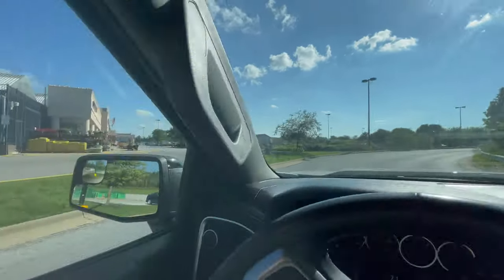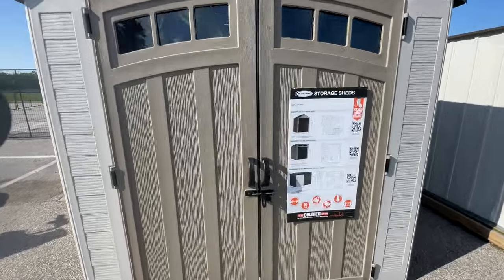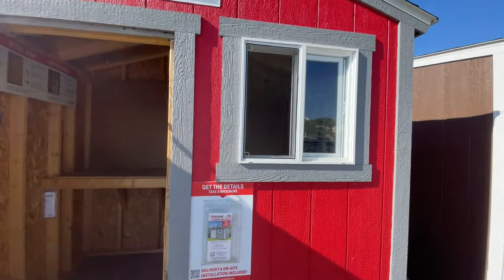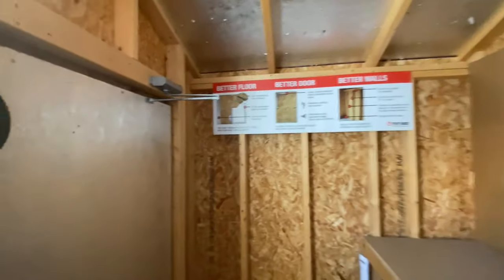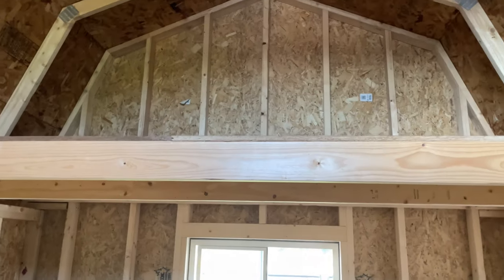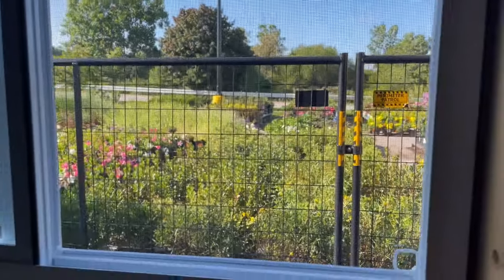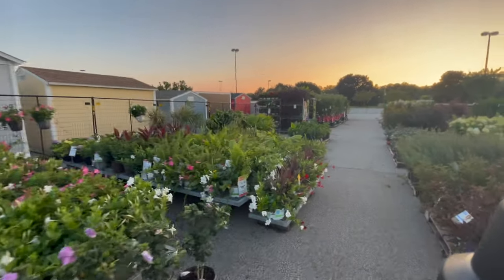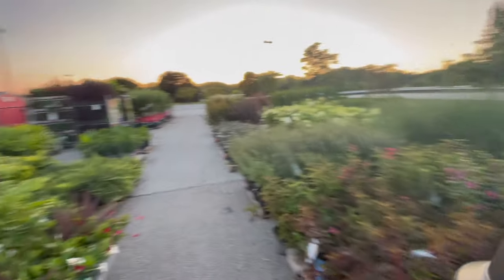STEALTH CAMPING IN A HOME DEPOT SHED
My very first Stealth Camping Mission! There are a few more coming very soon, and just as, if not more ridiculous than the Home Depot Shed.